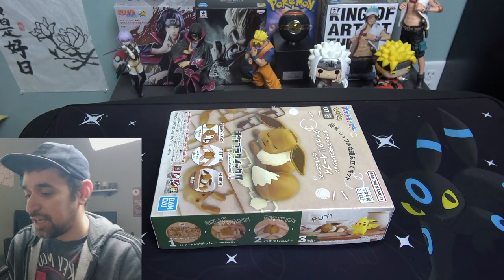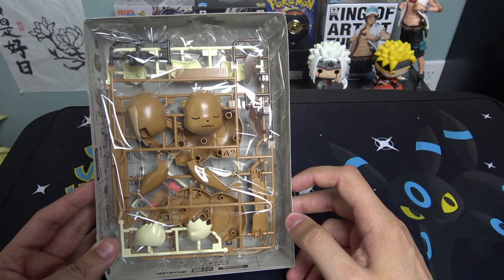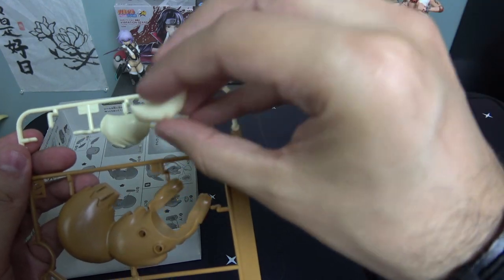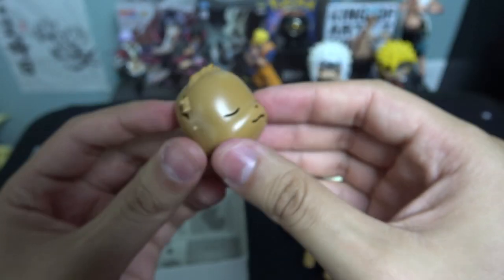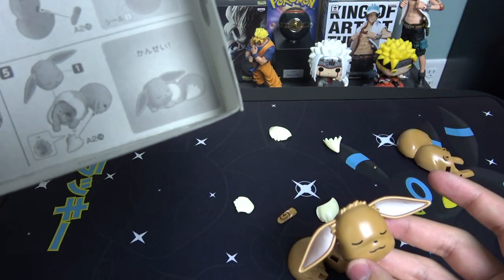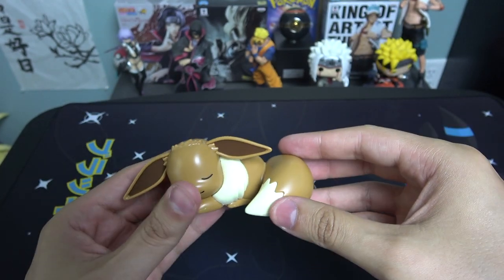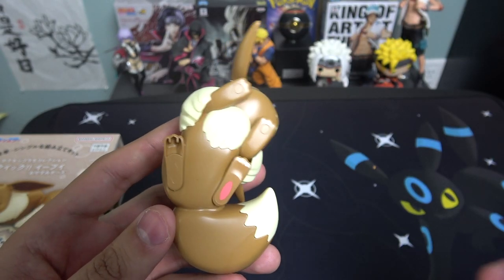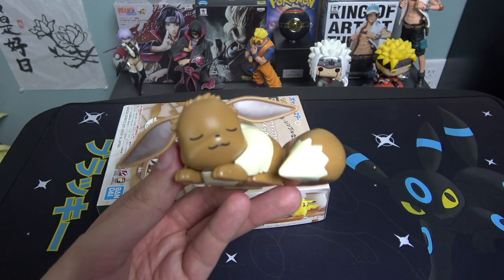Sleeping Eevee PLAMO 07 Model Kit! (Pokemon QUICK Collection)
Unboxing and putting together the Bandai Eevee 07 Model Kit!